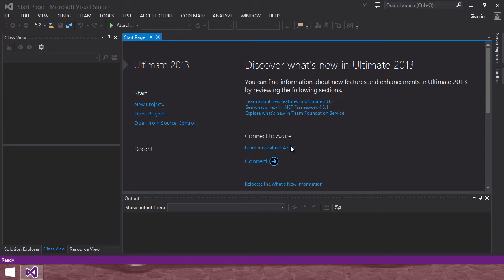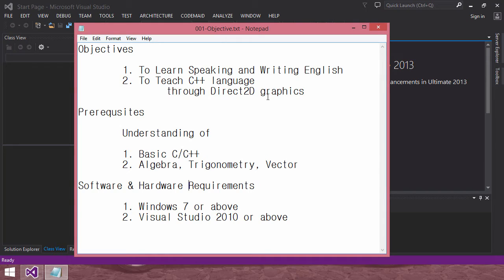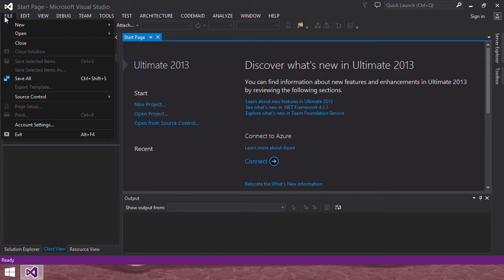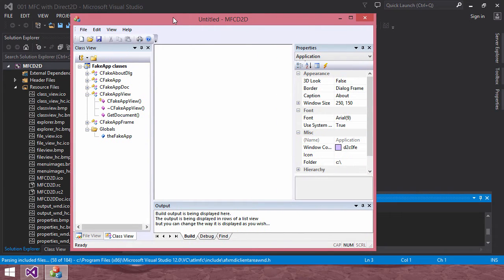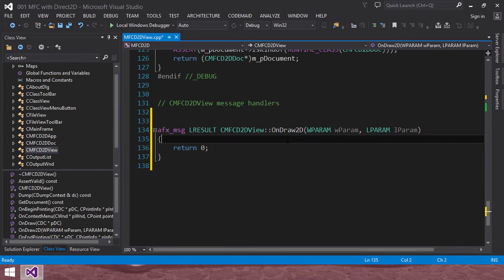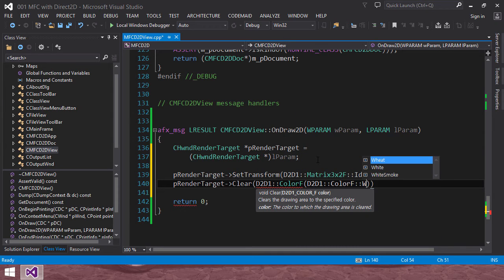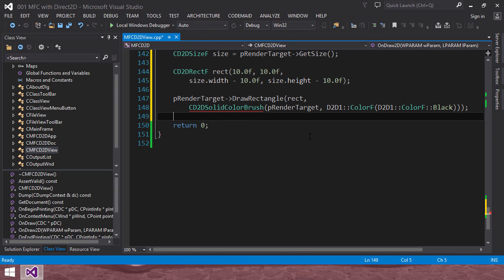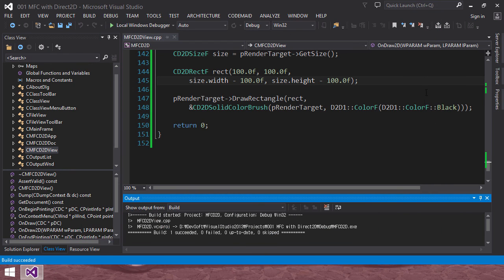001 MFC with Direct2D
Teaches how to use Direct2D in MFC application